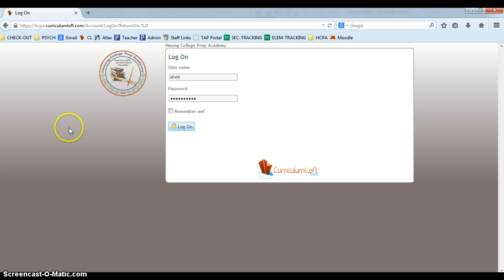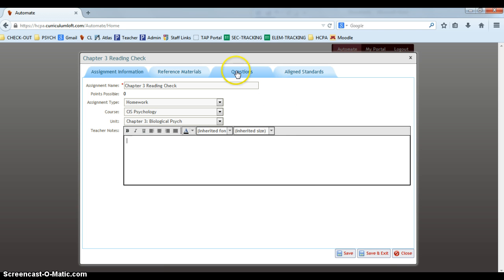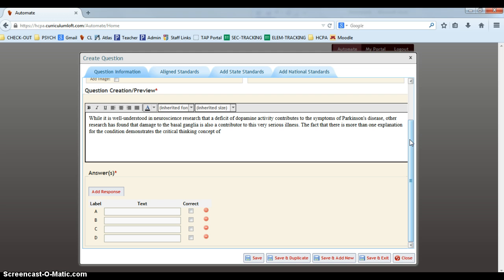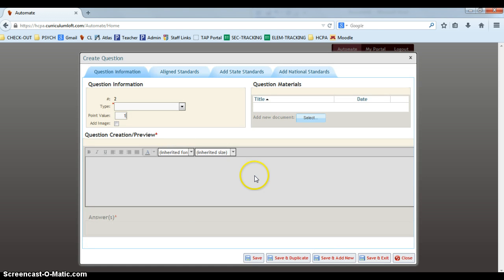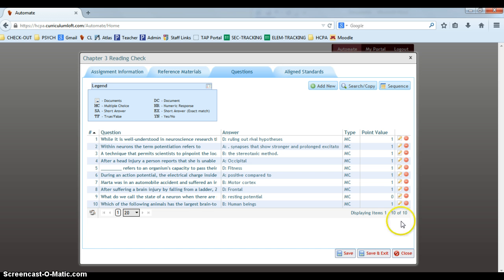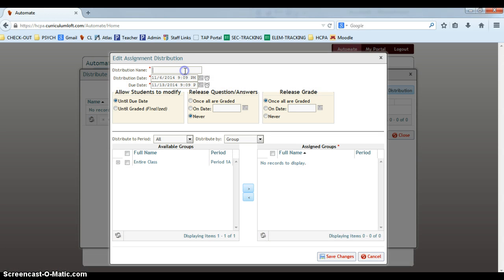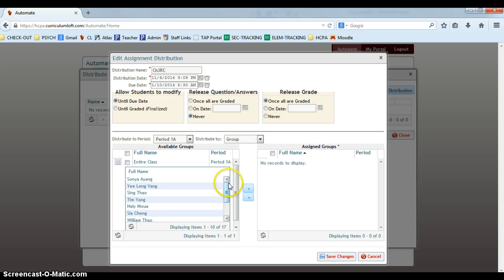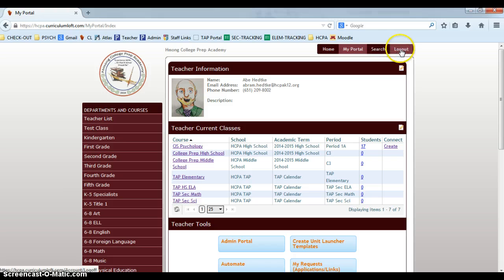AUTOMATE Part 1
A brief tutorial about how to make a AUTOMATE assessment